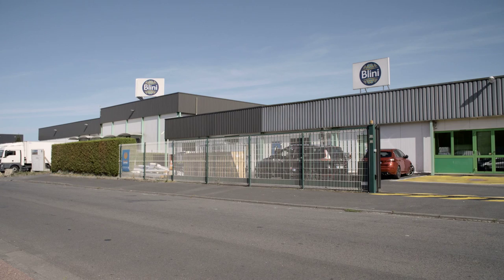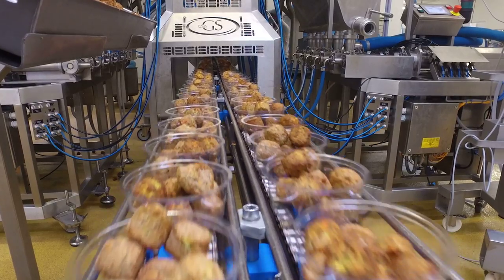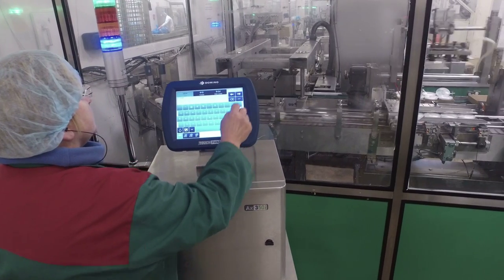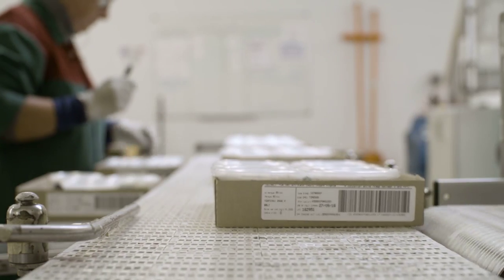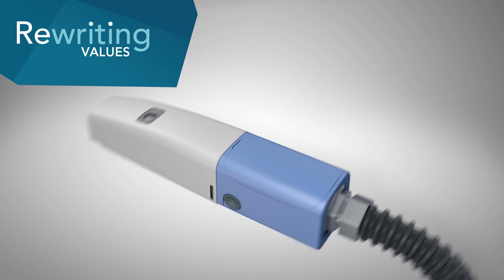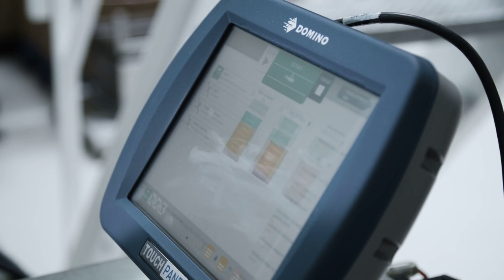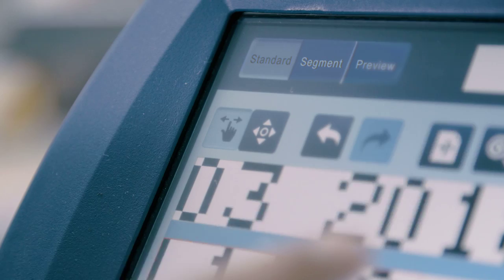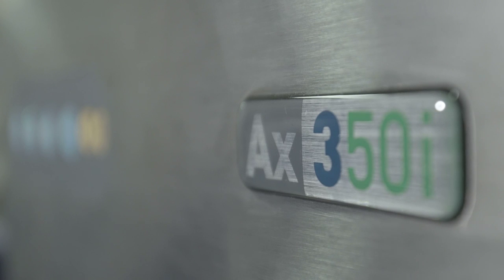Domino’s Ax-Series continuous inkjet printers help Blini print best before dates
Blini brand spreads enjoy a robust 70% market share in France—and they choose Domino’s Ax-Series to ensure their popular products are fresh and secure.

Blini products can be found in the seafood section of fine supermarkets as well as in the frozen food aisle. The company is constantly searching for new recipes to improve and enhance their customers’ hors d'oeuvre buffets. Blini brand spreads promise pleasure, quality and authenticity in their products—and they look for the same quality in their technology partners.

The Ax350i utilises new, highly reliable i-Pulse™ inks. These advanced inks—designed for even the most demanding applications—easily adhere, even after harsh post-print processes. That's important to a company such as Blini, with a large number of temperature sensitive products. "We have production lines that code up to 10,000 times an hour. It's important that our equipment is reliable in order to guarantee the quality of the marking and the traceability of our products," said Hubert Lavatine, Spreadable Workshop Manager at Blini.